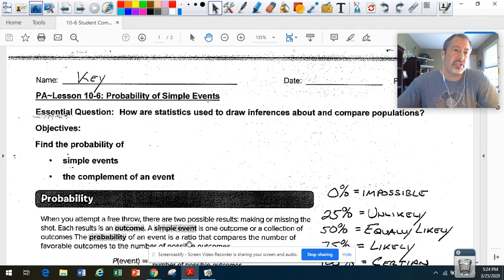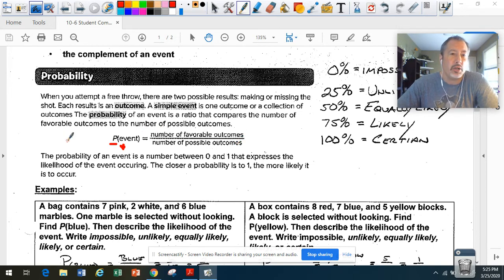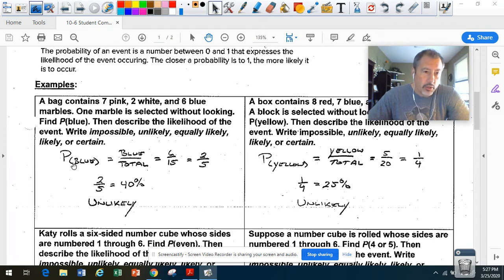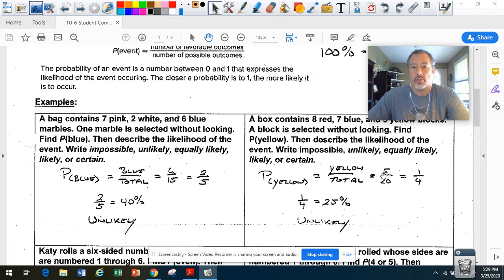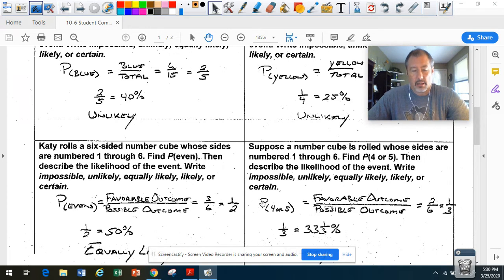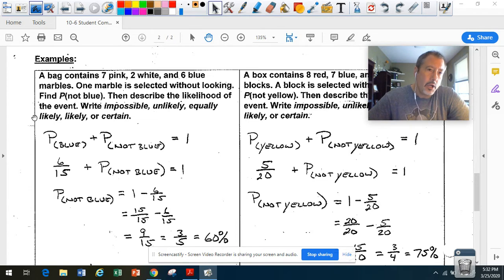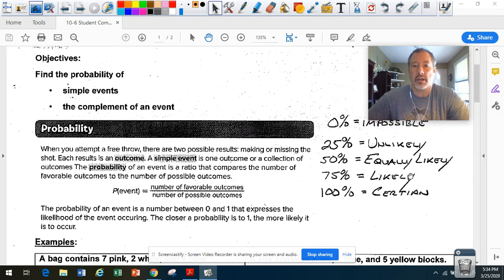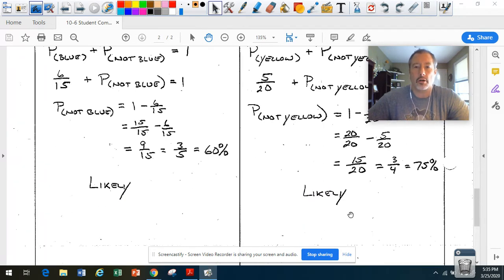PA Chapter 10-6 Probability of Simple Events Video Lesson